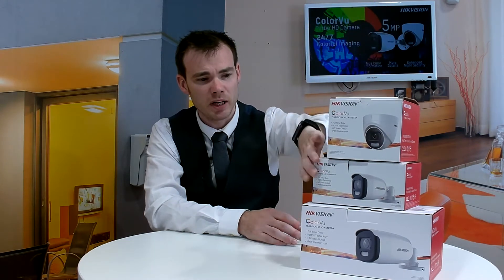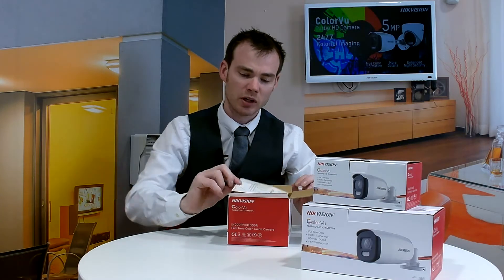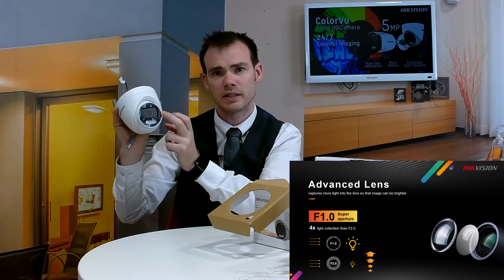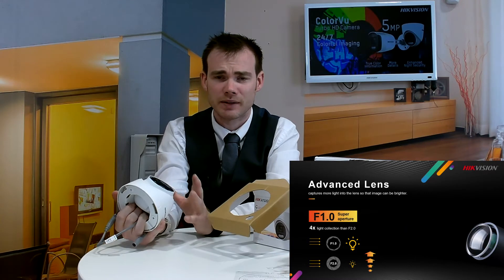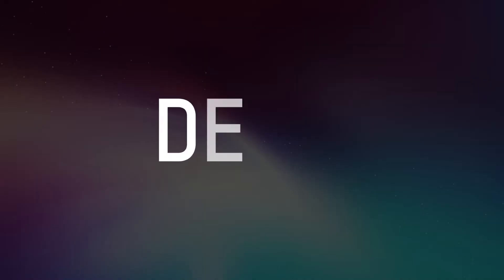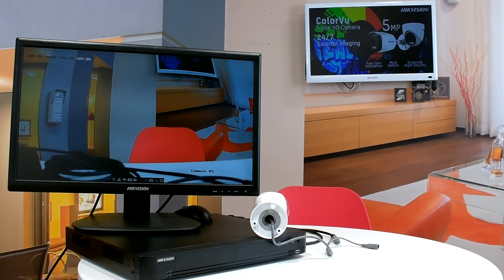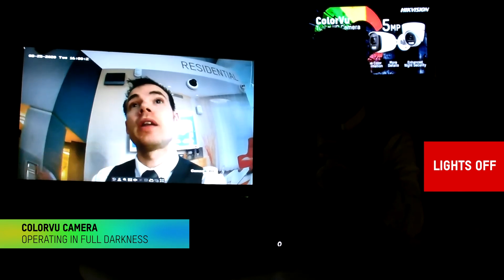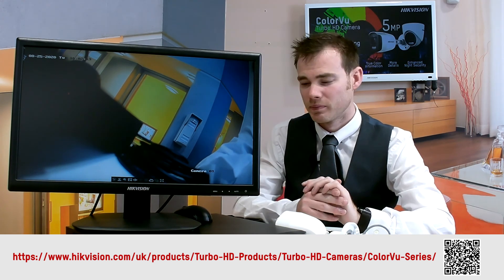Hikvision's Turbo HD ColorVu PoC Cameras Unboxing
PoC, or Power over Coax (coaxial cabling) technology, utilizes a single coaxial cable to transmit both data and power between front-end cameras and back-end video recorders (DVRs), as opposed to using one cable to send power to a camera and another one to transmit data back to recording units.

Based on standard protocol, Hikvision’s PoC technology features long transmission distance. It reduces time and costs on the electrical “prep” work by using plug-and-play products, so camera access and power are available right away. The excellent stability also makes backing up the DVRs and cameras possible by way of uninterruptible power supplies (UPS). PoC technology is widely used in scenarios such as buildings, stores, classrooms, gyms, and gardens, for both new installations and upgrades or renovations with legacy systems.